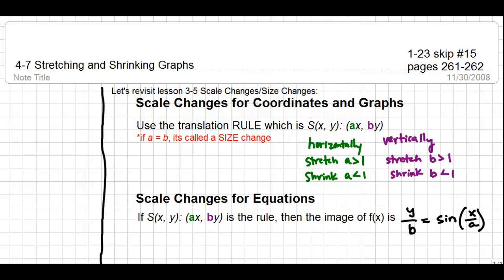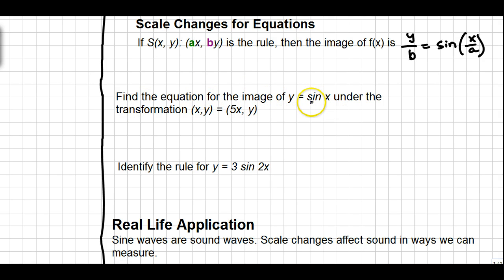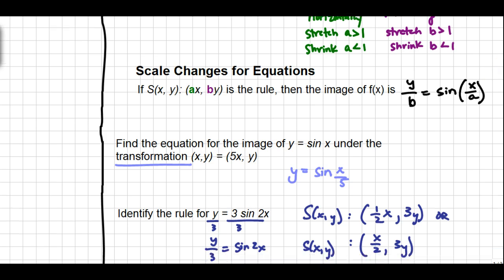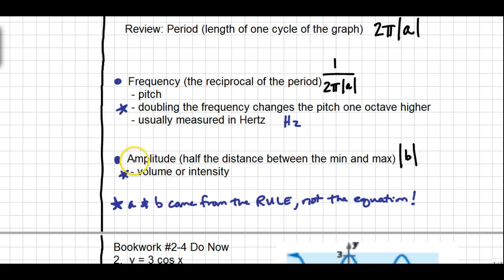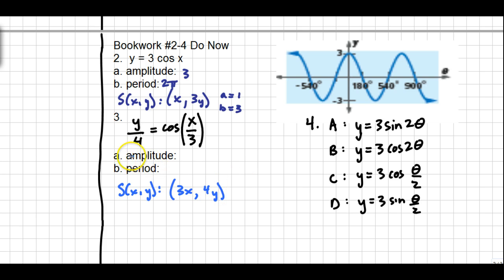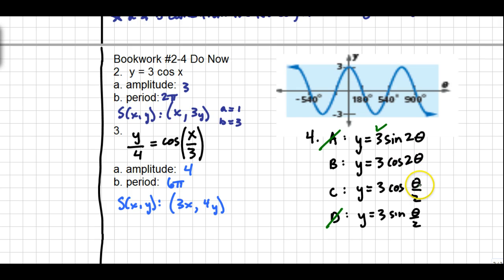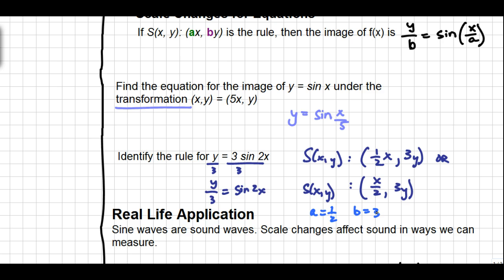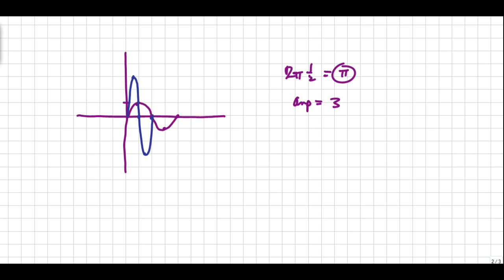FST 4-7 Scale Changes for Sine and Cosine